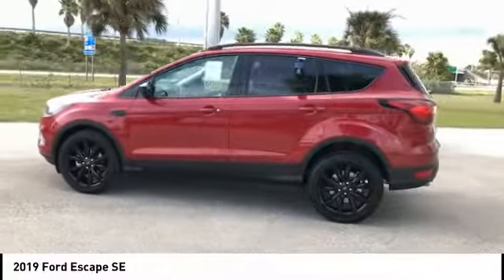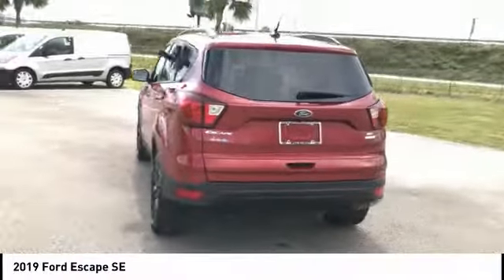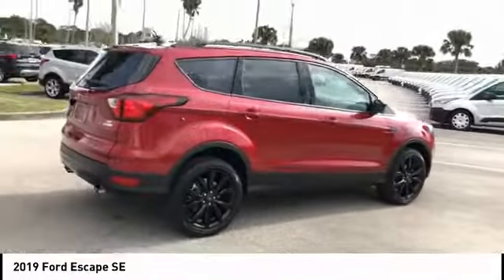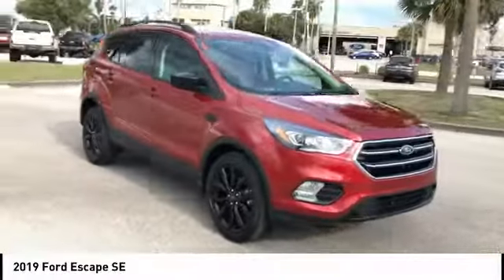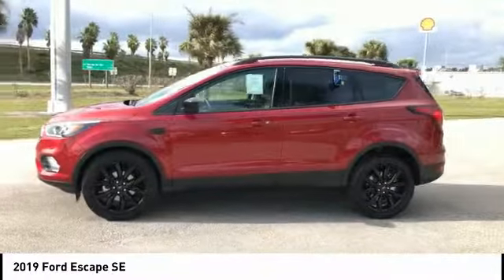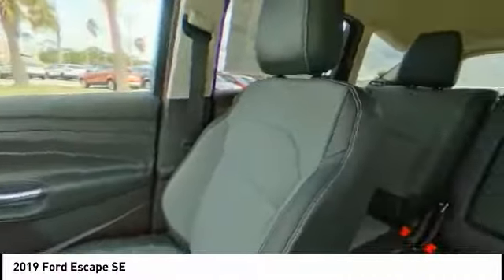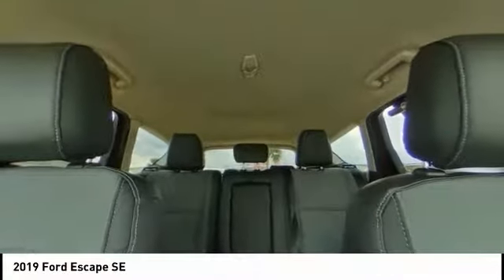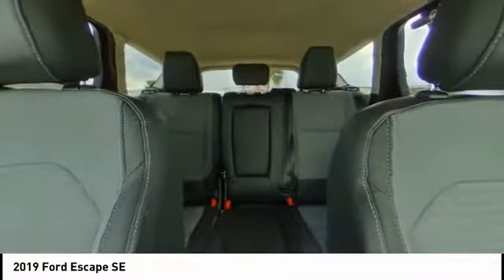2019 Ford Escape Palm Bay FL KUA59363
2019 Ford Escape SE

2019 Ford Escape Ruby Red Metallic SE FWD 6-Speed Automatic EcoBoost 1.5L I4 GTDi DOHC Turbocharged VCTThis vehicle includes the following Features: Equipment Group 200A, SE Sport Appearance Package (Gloss Black-Painted Sideview Mirror Caps, Gloss Black-Painted Upper Grille Bars & Plinth, Halogen Projector Headlamps w/Black Bezels, Heated Partial Leather Front Sport Bucket Seats, Leather-Wrapped Steering Wheel & Shift Knob, and Taillamps w/Black Bezel), 3.21 Axle Ratio, 4-Wheel Disc Brakes, 6 Speakers, ABS brakes, Air Conditioning, AM/FM radio: SiriusXM, Automatic temperature control, Brake assist, Bumpers: body-color, Compass, Delay-off headlights, Driver door bin, Driver vanity mirror, Dual front impact airbags, Dual front side impact airbags, Electronic Stability Control, Emergency communication system: SYNC 3 911 Assist, Exterior Parking Camera Rear, FordPass Connect, Four wheel independent suspension, Front anti-roll bar, Front Bucket Seats, Front Center Armrest, Front dual zone A/C, Front fog lights, Front reading lights, Fully automatic headlights, Heated front seats, Heated Unique Cloth Front Bucket Seats, Illuminated entry, Interior Cargo Cover, Knee airbag, Low tire pressure warning, Occupant sensing airbag, Outside temperature display, Overhead airbag, Overhead console, Panic alarm, Passenger door bin, Passenger vanity mirror, Power door mirrors, Power driver seat, Power steering, Power windows, Radio data system, Radio: AM/FM Stereo w/MP3 Capable, Rear anti-roll bar, Rear seat center armrest, Rear window defroster, Rear window wiper, Remote keyless entry, Security system, Speed control, Speed-sensing steering, Split folding rear seat, Spoiler, Steering wheel mounted audio controls, SYNC 3 Communications & Entertainment System, Tachometer, Telescoping steering wheel, Tilt steering wheel, Traction control, Trip computer, Variably intermittent wipers, and Wheels: 17 Sparkle Silver-Painted Aluminum. 23/30 City/Highway MPGWe offer Market Based Pricing, so please call to check on the availability of this vehicle. WE'LL BUY YOUR VEHICLE, EVEN IF YOU DON'T BUY OURS! #1 FORD DEALER IN THE AREA. LOCALLY OWNED AND OPERATED. NOBODY BEATS A PALM BAY FORD DEAL, NOBODY!!